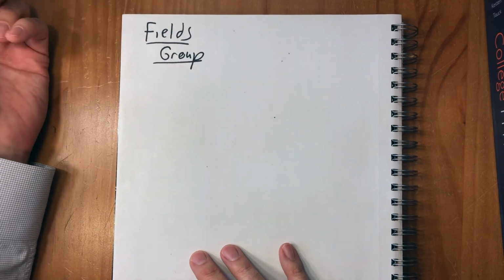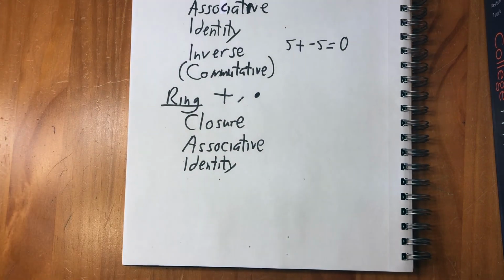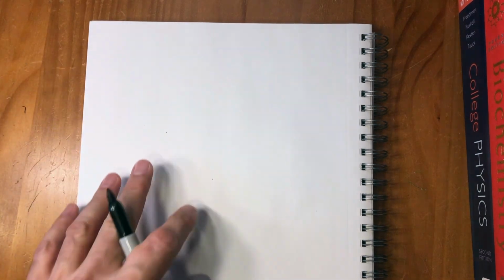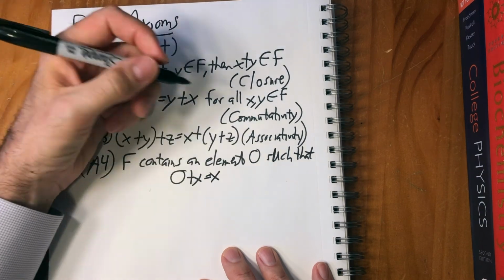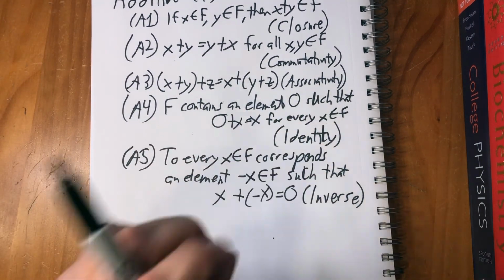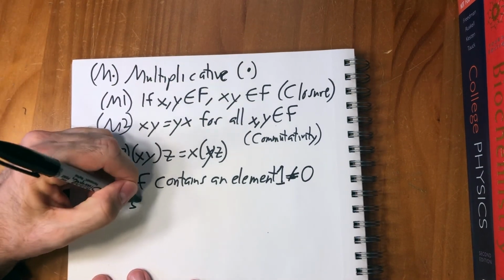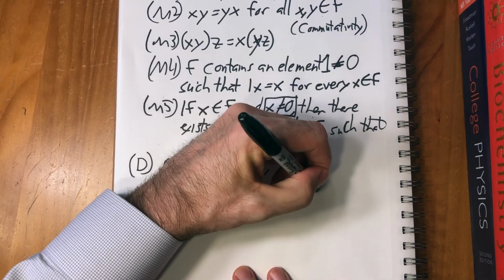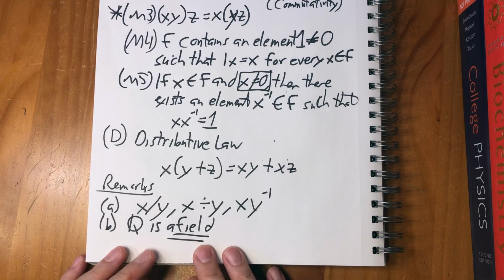The Field Axioms (1) - Complex Numbers Elliptic Curves FLT Proof #4.3.1.2c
Here we examine the Field Axioms.  In the next couple videos we will use these axioms to prove some further properties of fields.

Next we will examine Field Axioms.  We are on our way to constructing the real numbers.

It turns out Elliptic Curves over Complex Numbers are central to Wiles's proof of Fermat's Last Theorem.  With the first videos on this channel, we managed to keep the math very simple, almost exclusively nothing more advanced than algebra.  Now, to complete our brief tour of elliptic curves, we have to suddenly take an ENORMOUS leap forward in the level of the mathematics involved.

I want to make sure we are all on the same page before we begin learning the more advanced stuff in earnest.  I am going to assume we are all familiar with high school math and college math through first or second year calculus.  I'm going to introduce complex numbers and complex integration in some detail with the next several videos.  We need to examine multivariable calculus as well.  I am going to include a separate set on that, after we complete this survey of complex analysis.

Here is the outline of this series on complex numbers:
0.  Introduction
1.  Construction of Real Numbers (We are here)
2.  Complex Numbers
3.  Complex Functions
4.  Exponential and Trigonometric Functions
5.  Complex Integration
6.  Cauchy's Integral Theorem
7.  Cauchy's Integral Formula
8.  Laurent Series
9.  Complex Residues
10.  Lattices and Doubly Periodic Functions
11.  Lattices and Tori and Groups
12.  The Weierstrass p-Function
13.  The Weierstrass Equation:  Complex Functions and Elliptic Curves

Bibliography:
Principles of Mathematical Analysis, by Walter Rudin